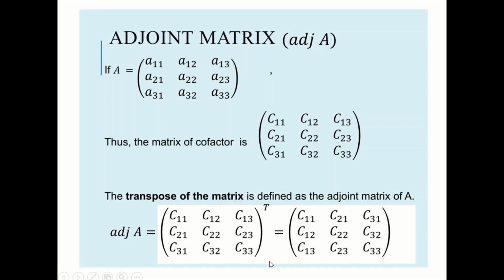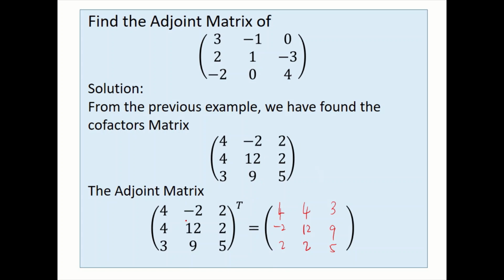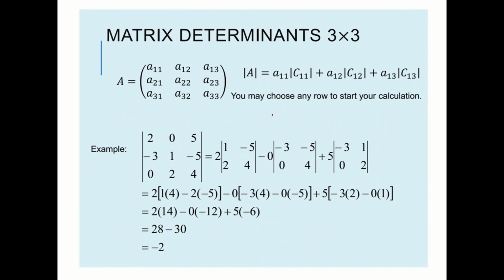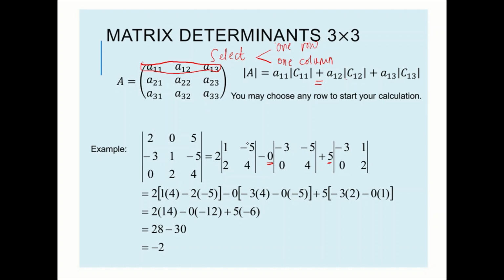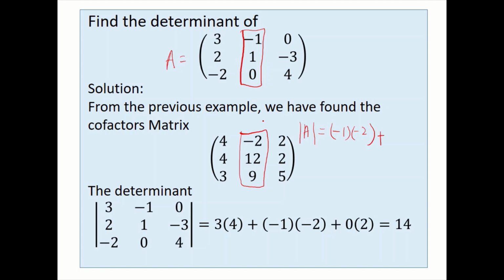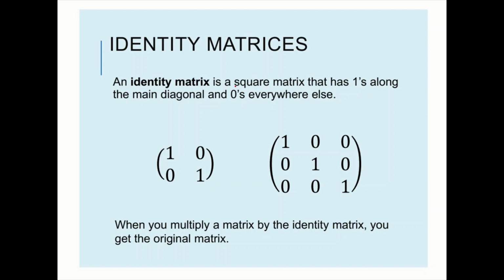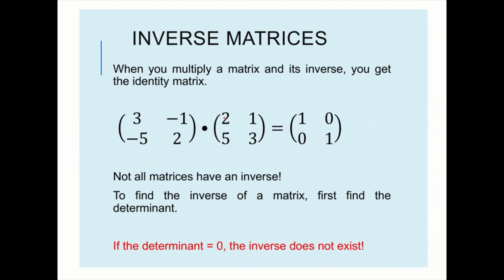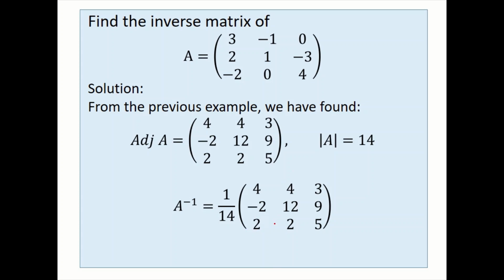3.5 Chapter 3: Adjoint, Determinant and Inverse Matrix